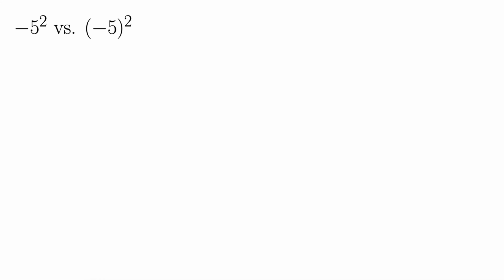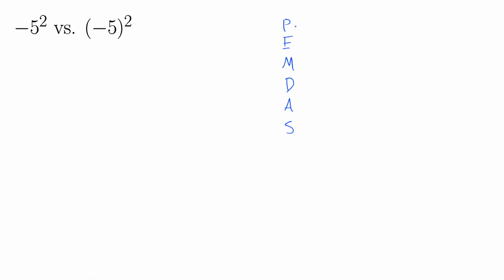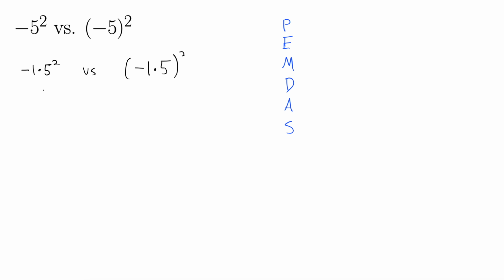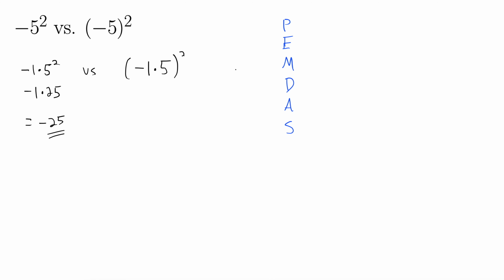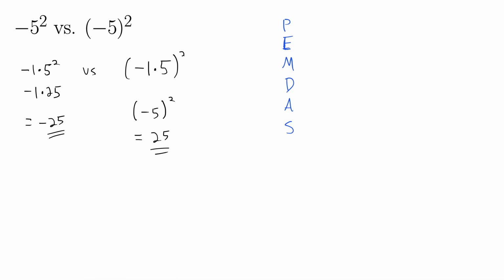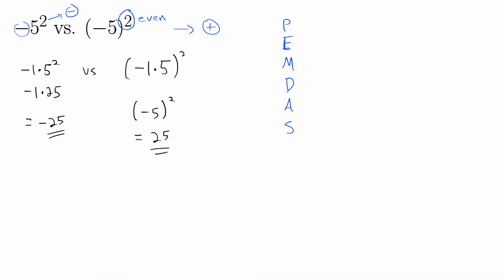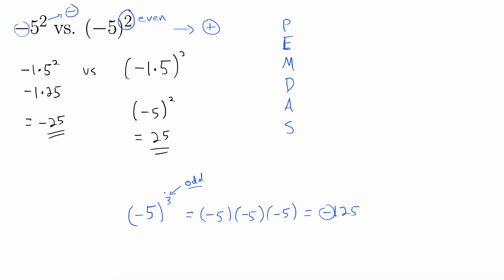Exponents with a Negative in Front Vs. a Negative in Parentheses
This video shows the difference in taking an exponent with a negative in front versus a negative inside the parentheses. It also discusses the difference between even and odd exponents.